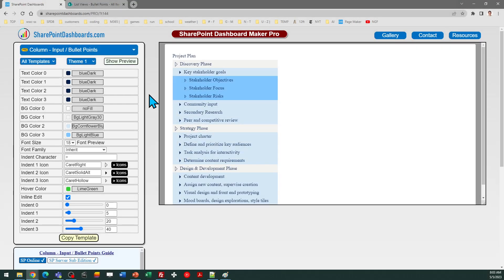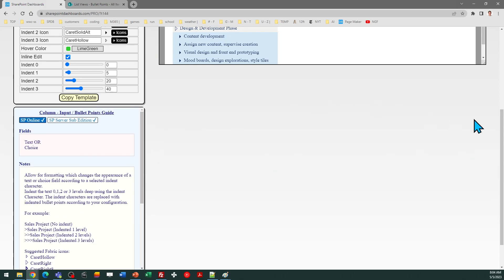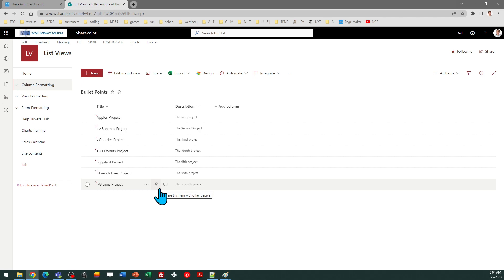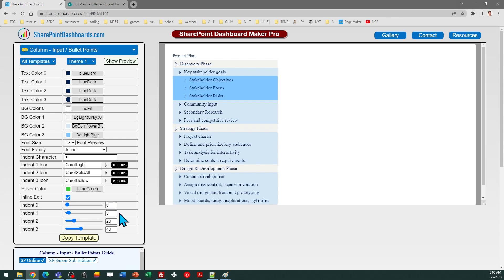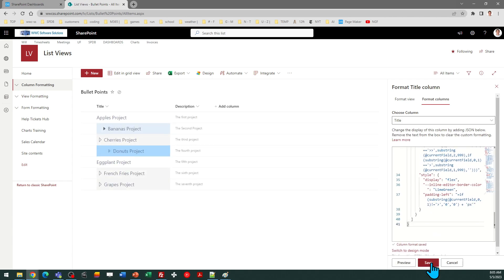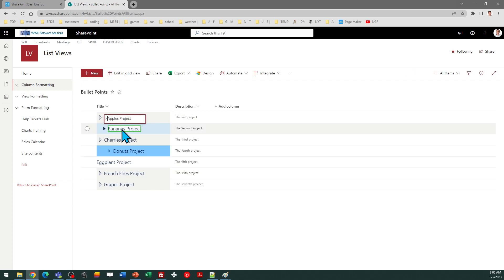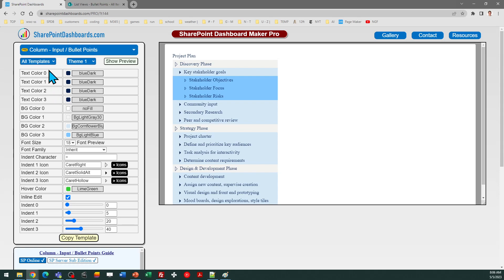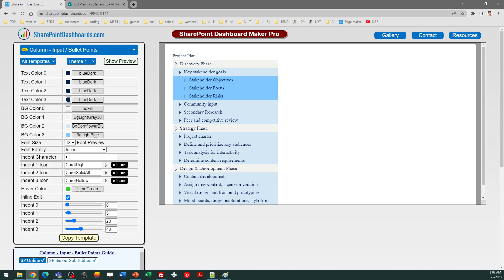Bullet Point list in SharePoint Online Microsoft Lists Modern List View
Learn how to add a bullet point list format to your modern SharePoint list view. This template is available here: